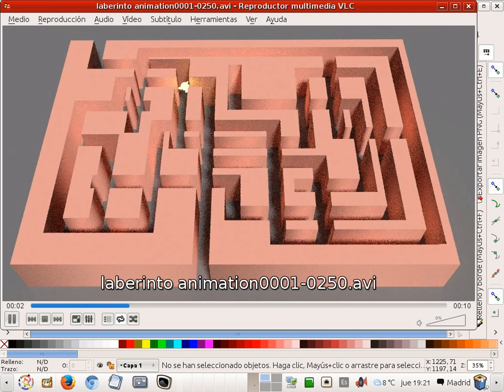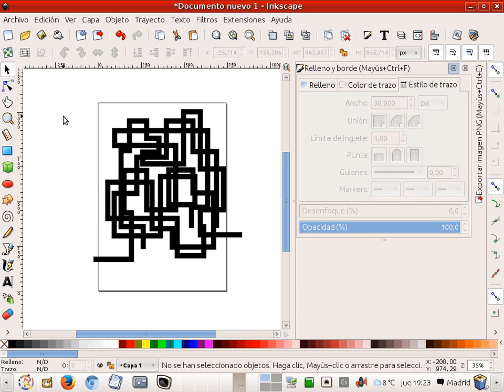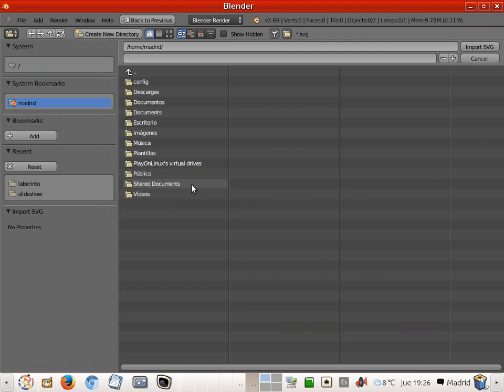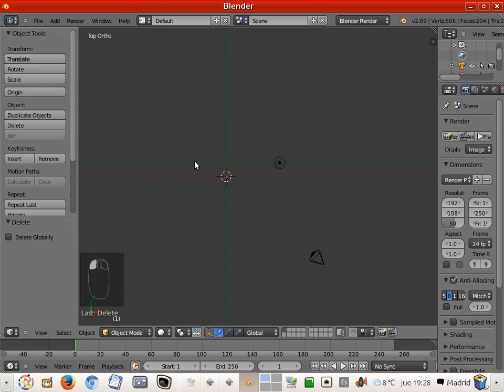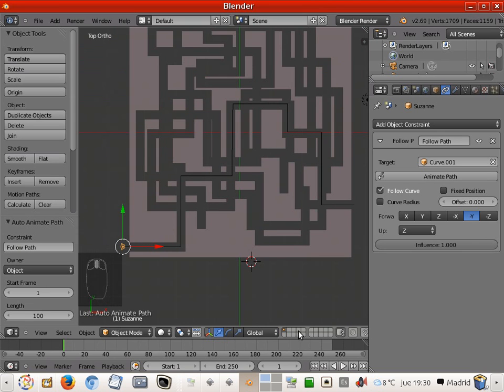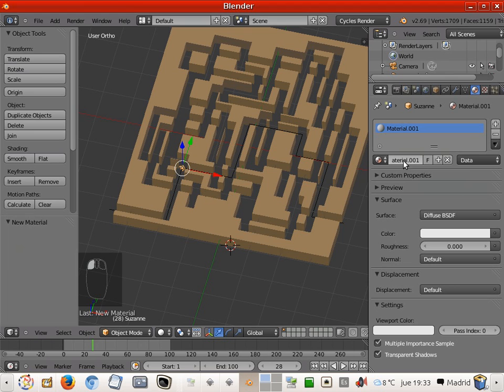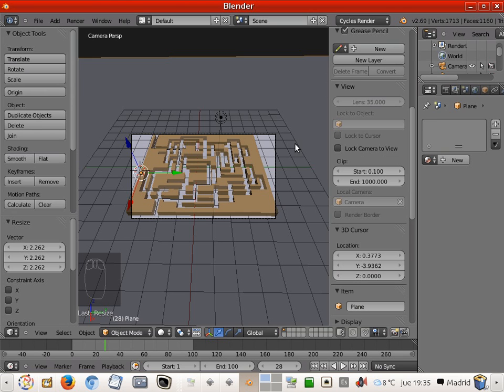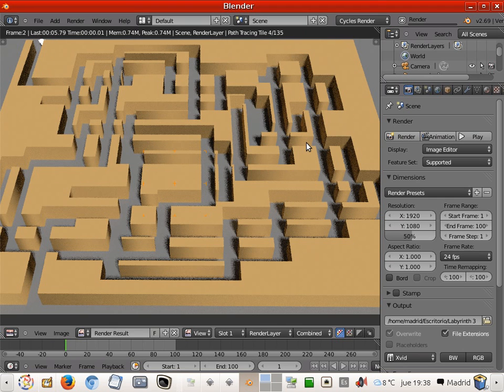Monkey in a labyrinth, Blender videotutorial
Blender, follow path constrain, import svg, inkscape, materials, emission.